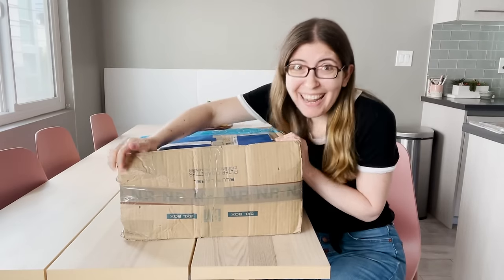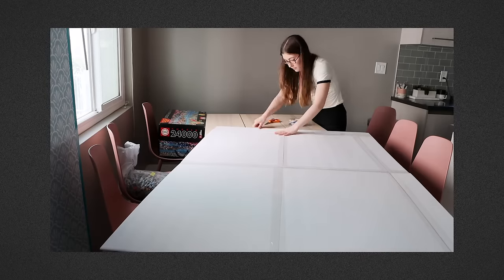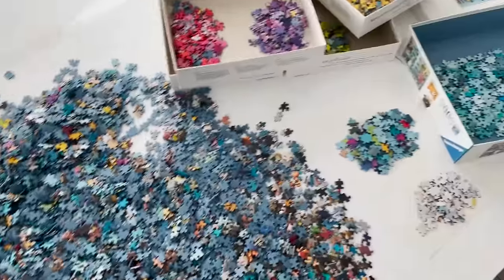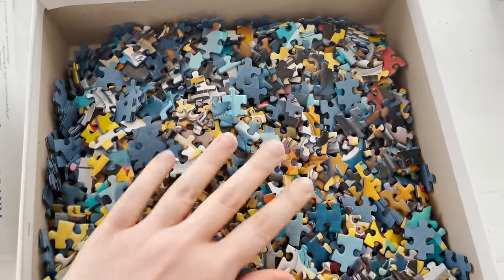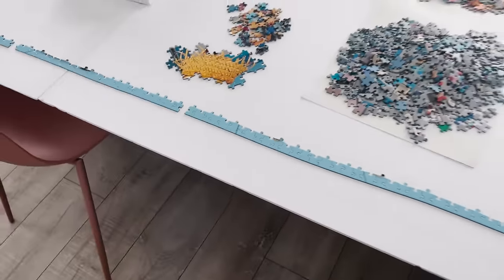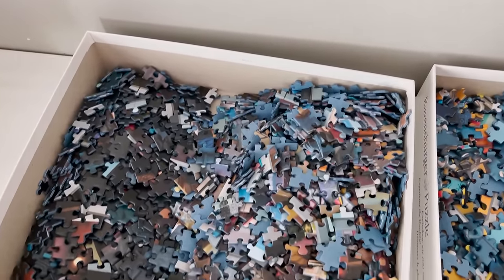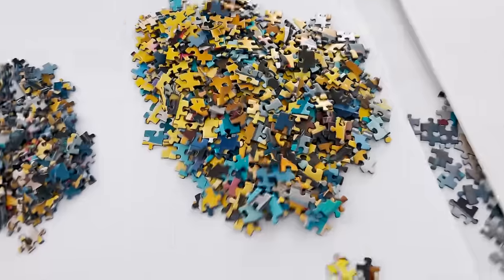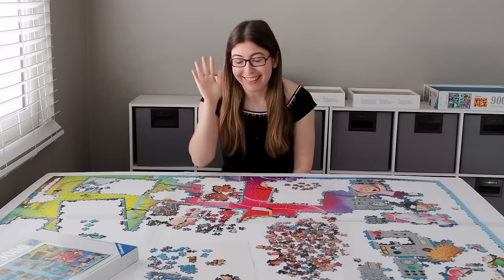I started the 9000 Piece Minions Puzzle and it's bigger than I am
Today I'm starting the 9000 piece Funny Minions puzzle by Ravensburger! This was never released in the US, so I had to get it from a viewer in Europe, and I'm so excited to share it with all of you!

Foam board
Packing tape
Nonstick Scissors
Craft knife
T Square
Cutting Mat

Music from Soundstripe:
DR7TVTXXKA596X24
TWDWD2Z1VHIY8WBB
GWFX7DIMWCUQI7DU
ZDTMHTFDLYSDWRIT
DHDQKHJ3CGXUIQUA
09EPAZJGPBHML3ZM